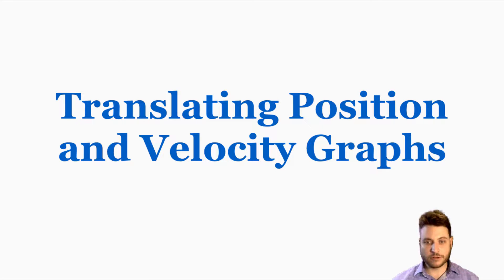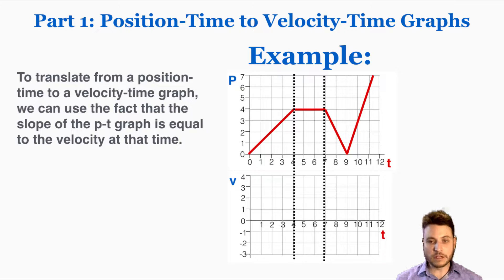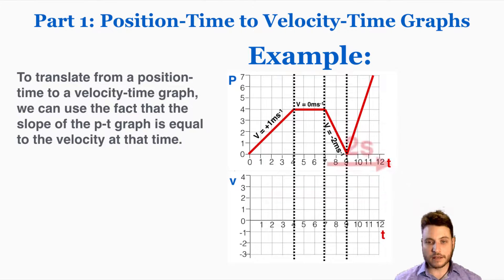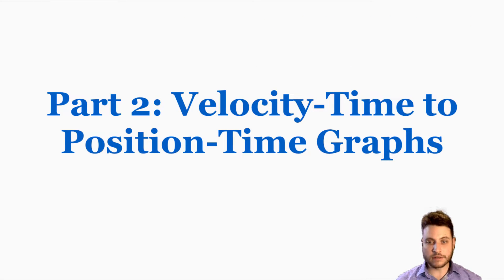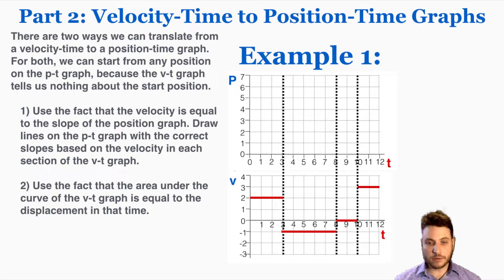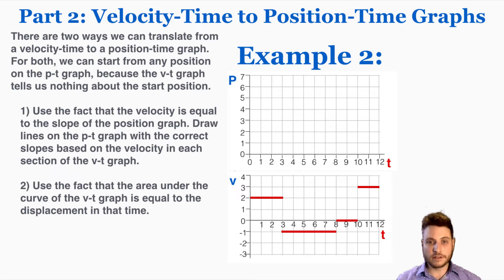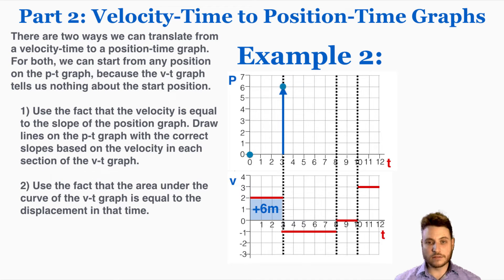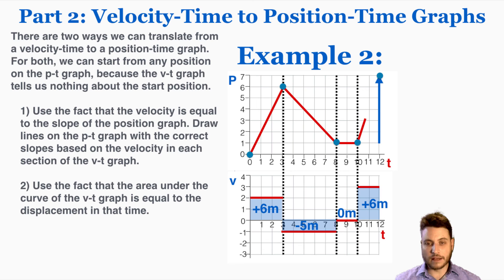Translating Position and Velocity Physics Graphs - IB Physics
In this video I explain how to translation two types of physics motion graphs: position time graphs and velocity time graphs. I give a few examples of translating each type to the other type.